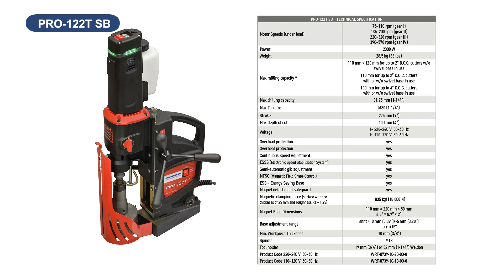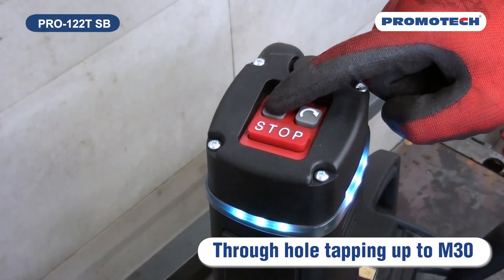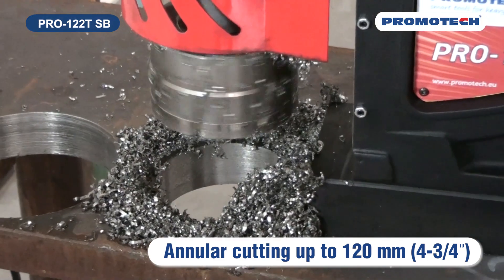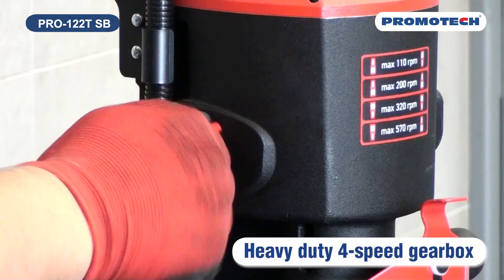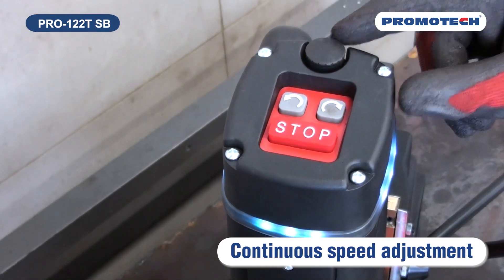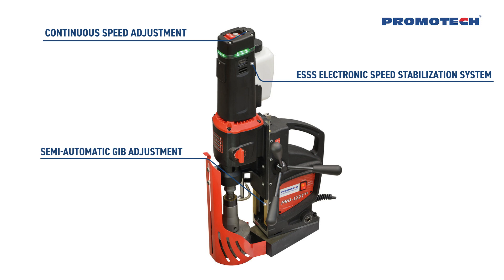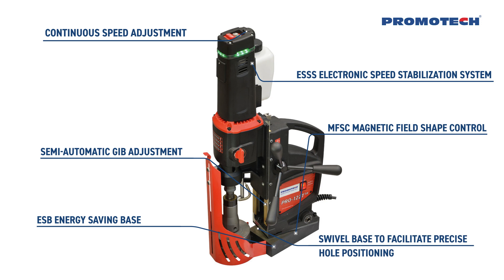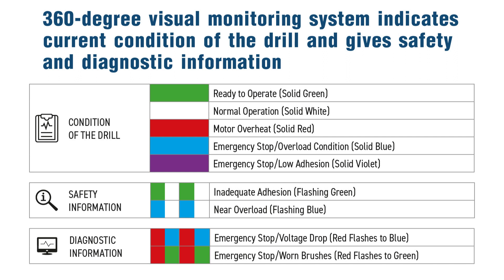PRO-122T SB | Industrial Tapping & Drilling Machine With Swivel Base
The PRO-122T SB machine is designed for industrial hole-making and tapping applications. Powerful variable speed motor enables milling capacity up to 120 mm (4-3/4") and drilling capacity up to 31.75 mm (1-1/4"). The machine’s forward & reverse work modes allow thread cutting up to M30 with Promotech’s new tapping system.